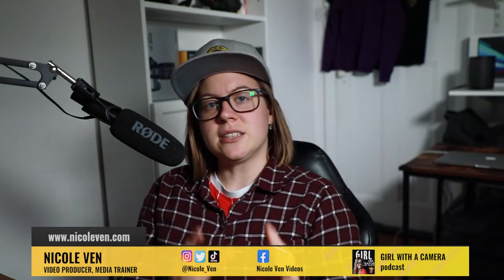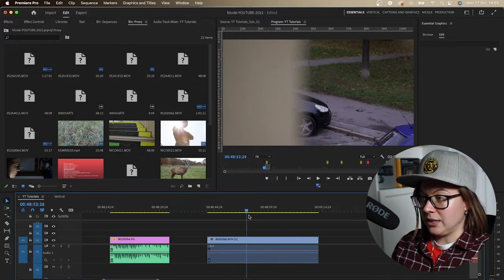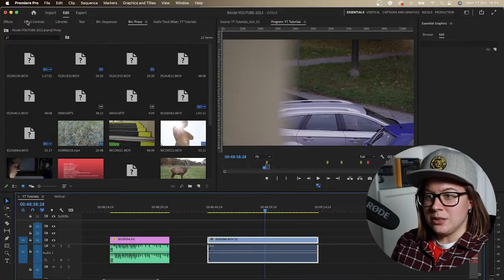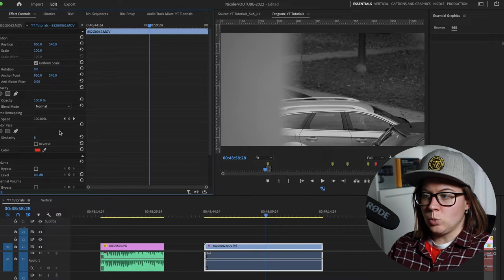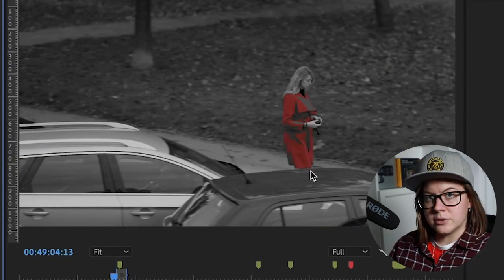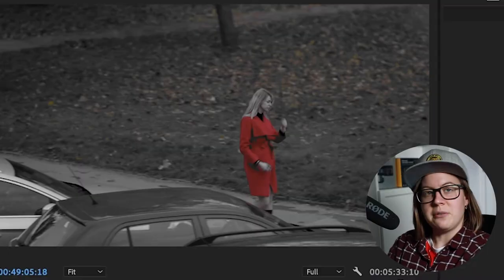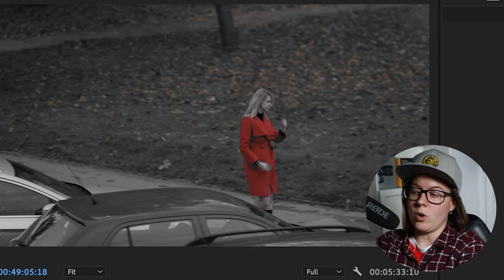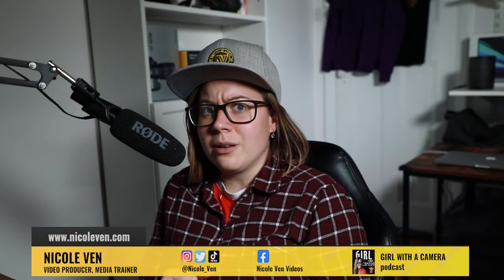How to Quickly Make Everything Black And White Except For One Color in Premiere Pro?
Color grading monitor
USB microphone for podcasting

A quick tutorial for Premiere Pro effect which changes everything to black and white except for one colour. Just like in the famous scene in Schindler's list.